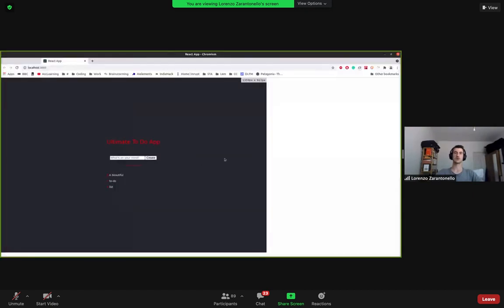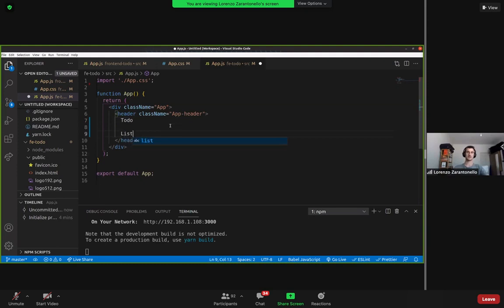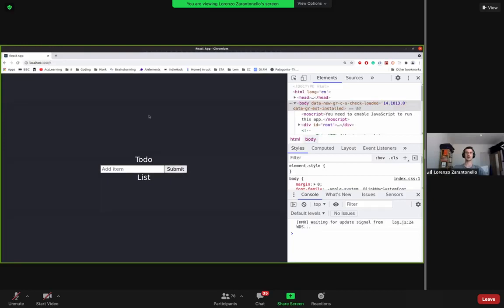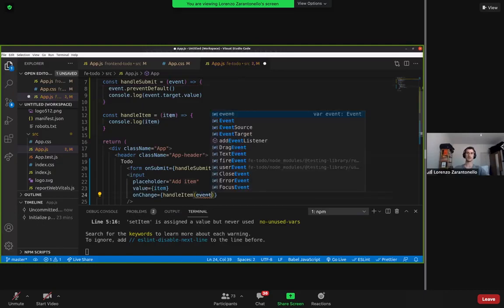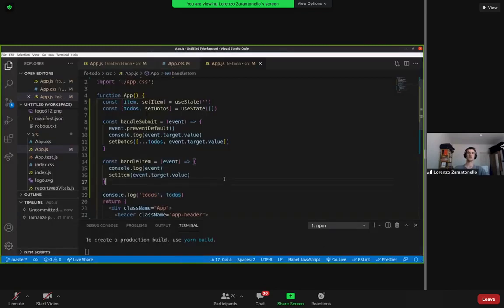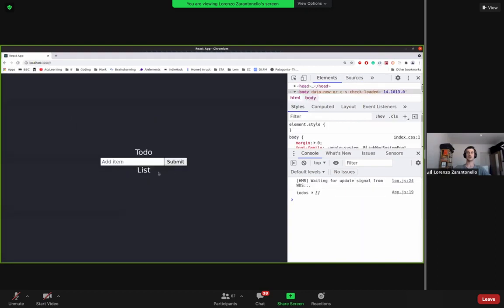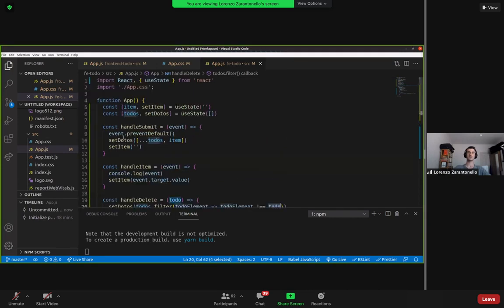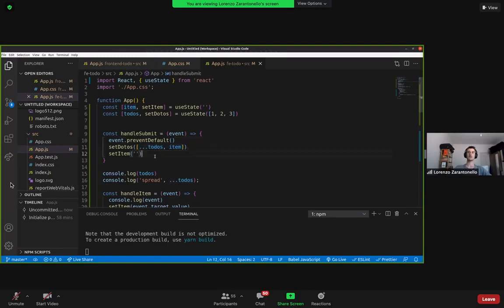Front End Marathon Day 6 - Hands-on session on React JS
Front End Marathon: A Beginner's Series
Day 6 - Hands-on session on React JS

Host: Aaradhya Gyawali

Agenda:
- React JS

Codecademy Chapters have come together to give you the ultimate beginner's guide to Front-End Development, so join the chapters here:

Connect with Chapter Leaders:
- Aswin Barath, JU Chapter Lead (Myself)